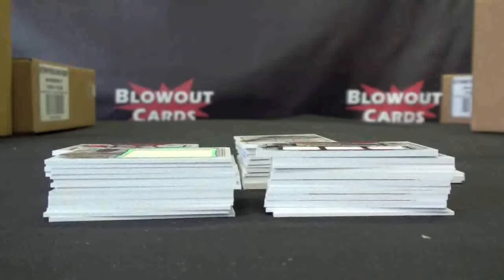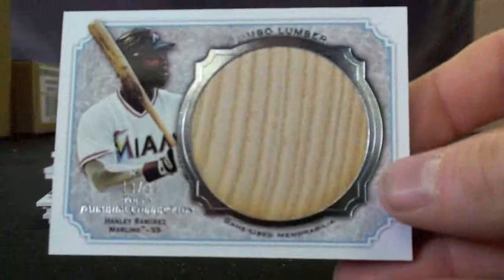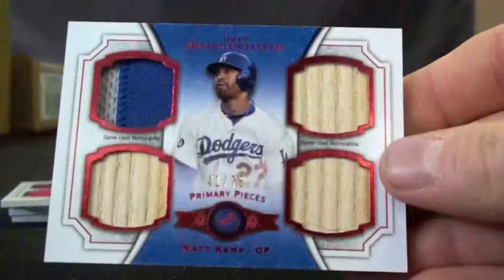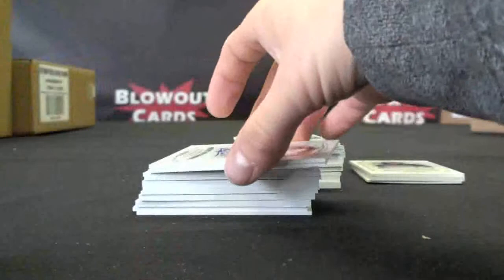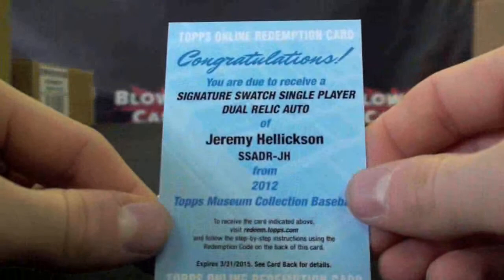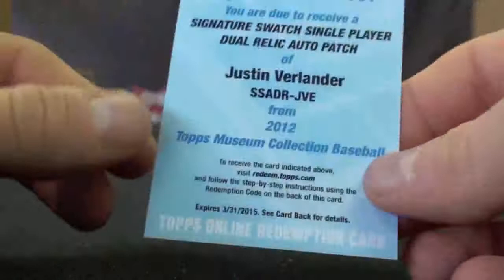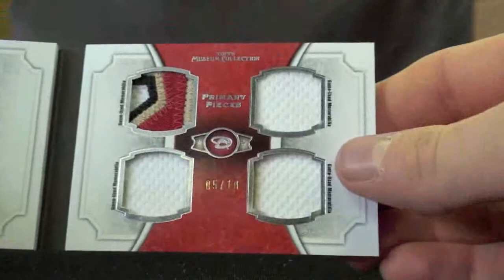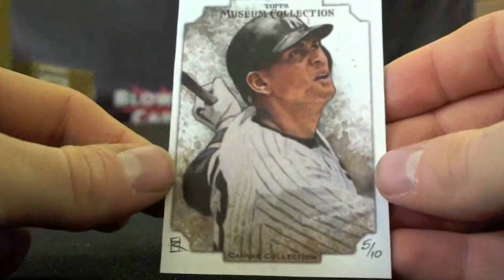[HD] Frank's 2012 Topps Museum Collection Baseball Case Break Blowout Cards Recap